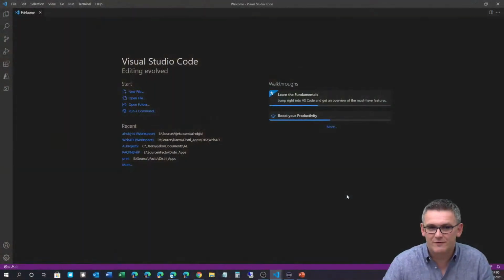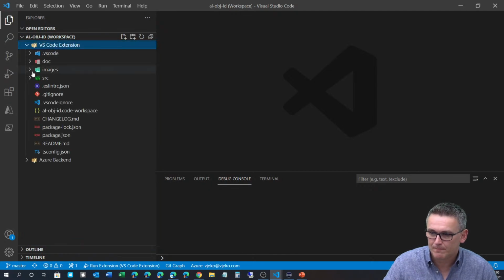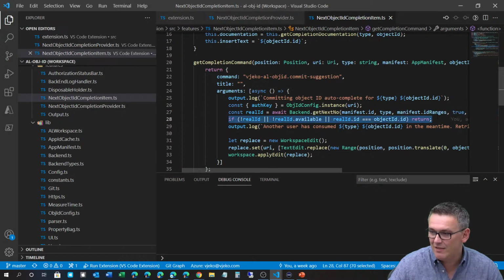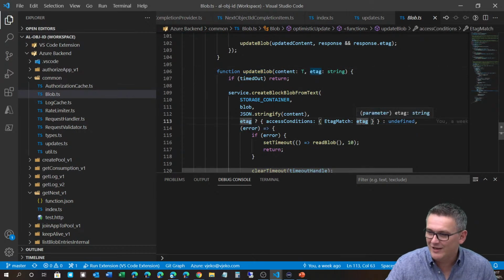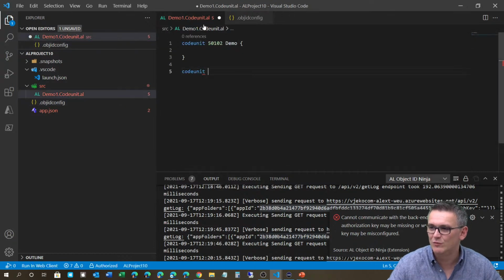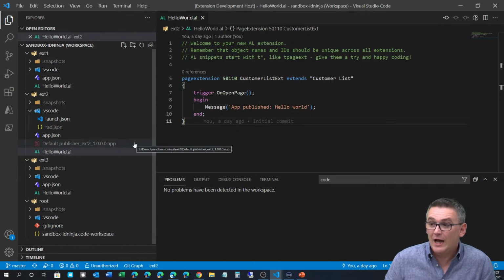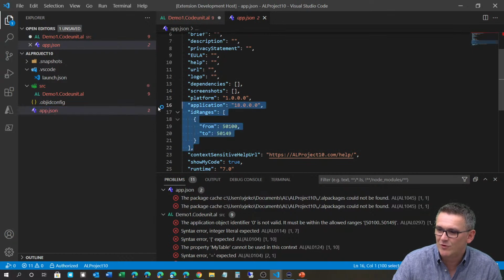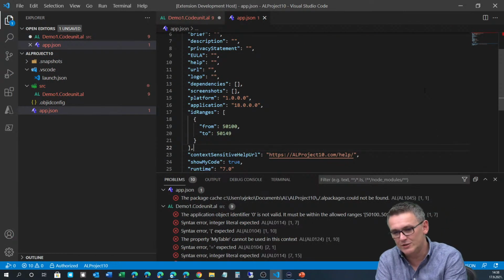AL Object ID Ninja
Object ID collision is a reality of every AL development team. In this session I'll present the AL Object ID Ninja extension for Visual Studio Code that I have created.

This session will be a functional overview of what the extension does, as well as an architectural discussion about how it does what it does, and how it is possible for it to be as fast as it really is.